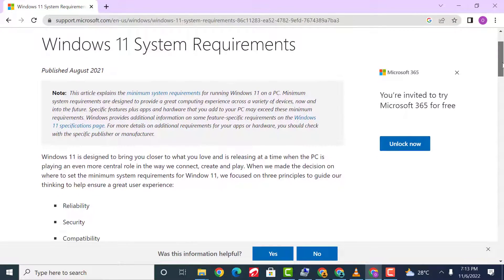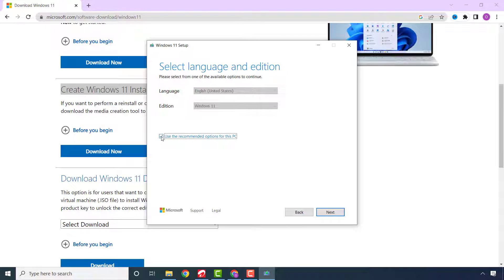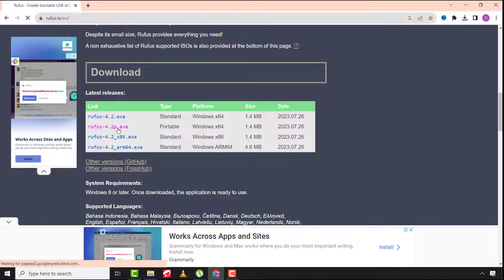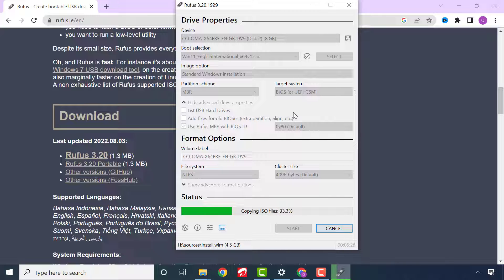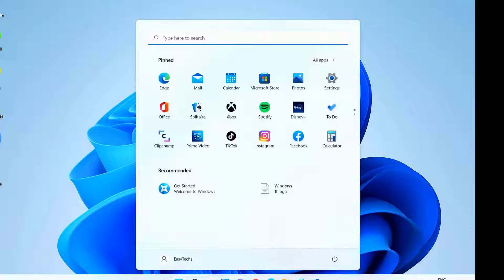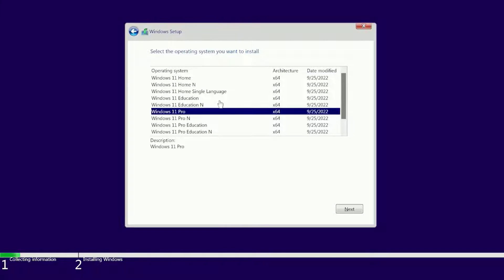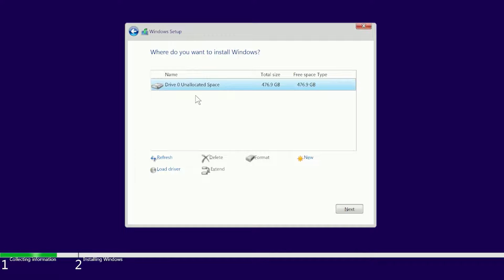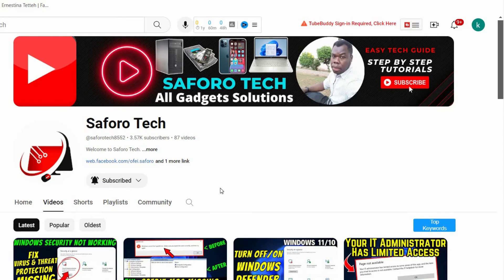How To Install Windows 11 From USB (Complete Beginner Tutorial) Windows 11 Installation Step By Step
I showed How To Install Windows 11 From USB In 2024 On Any Computer. It can be an old laptop, PC or a latest or advanced Laptop. this is a 100% Windows 11 Installation Step By Step and a complete beginner turorial. I also showed from this tutorial on How to UPGRADE from Windows 10 to WIndows 11 and also demonstrated on How to Install Windows 11 on an Unsupported Hardware.

Mp3 Songs Not Playing In Car Usb || Pen Drive not Working In Music Player || USB Not Working In Car